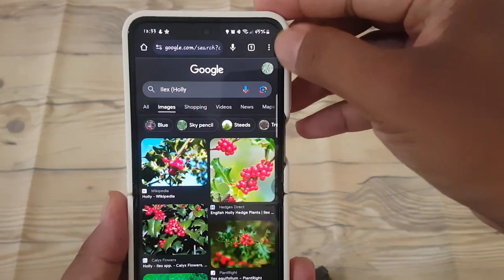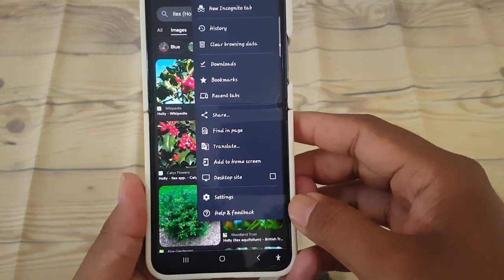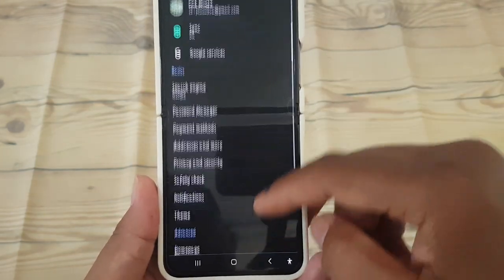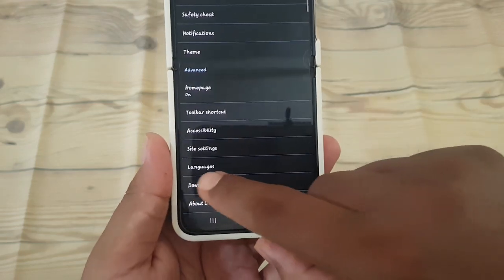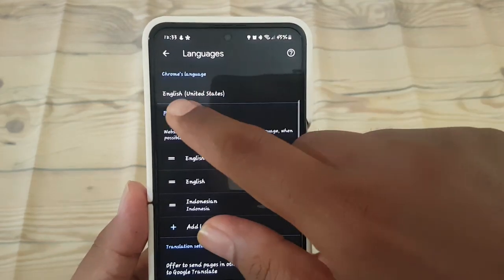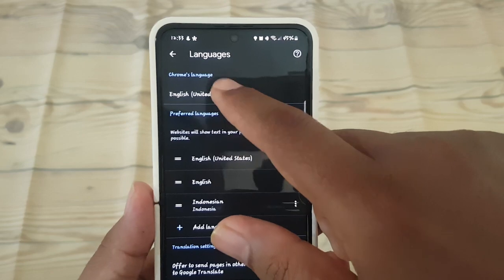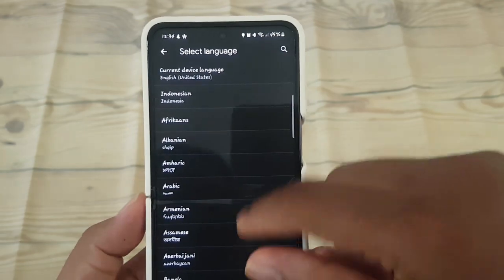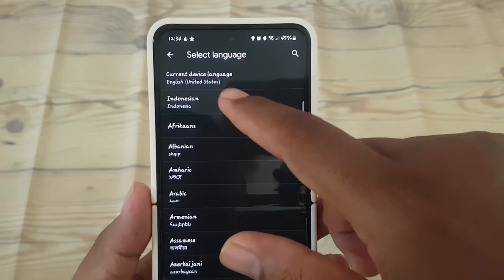How to change Google Chrome Language on Samsung Galaxy z Flip 5 (Android Phone)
Google Chrome offers a plethora of customization options, including the ability to change the language to better suit your preferences and needs. If you're using a Samsung Galaxy Z Flip 5 and wish to browse the web in a different language, here's how you can do it:

1. **Open Google Chrome**: Launch the Google Chrome browser on your Samsung Galaxy Z Flip 5.

2. **Access Settings**: Tap on the three-dot menu icon located in the top right corner of the browser to access the Settings menu.

3. **Navigate to Language Settings**: Scroll down and tap on "Settings." Then, select "Languages."

4. **Add a New Language**: Tap on "Add language" to choose a new language for Google Chrome.

5. **Select Preferred Language**: From the list of available languages, choose the one you prefer by tapping on it. You can also search for a specific language using the search bar.

6. **Set as Default**: After selecting the language, tap on the three-dot menu icon next to it and choose "Display Chrome in this language" to set it as the default language for Google Chrome.

7. **Reopen Chrome**: Close and reopen Google Chrome to apply the changes. You should now see the browser interface and content in the newly selected language.

With these simple steps, you can easily change the language of Google Chrome on your Samsung Galaxy Z Flip 5, enhancing your browsing experience and making it more accessible and enjoyable.

Feel free to adjust the article and tags to better fit your platform or audience preferences.